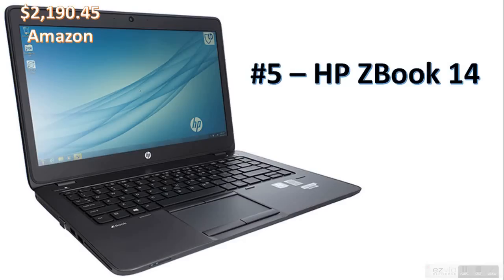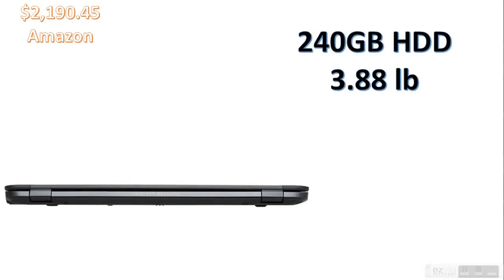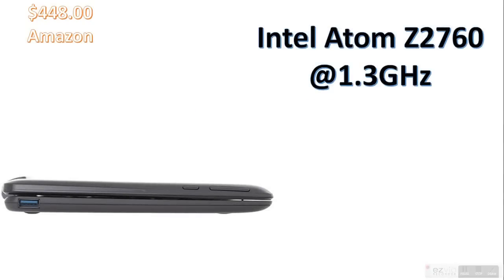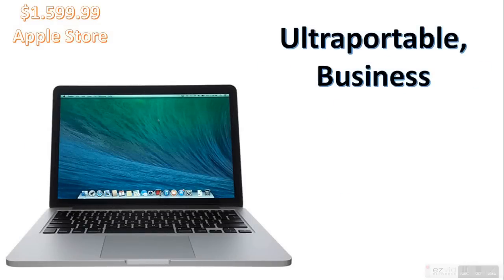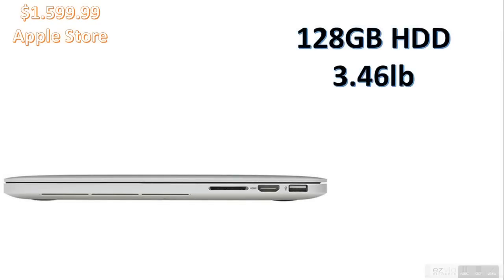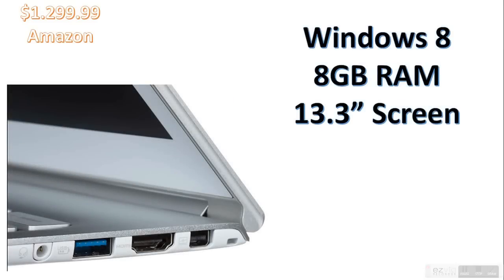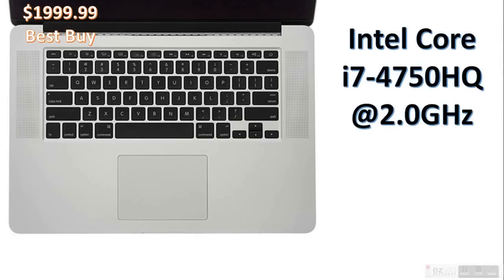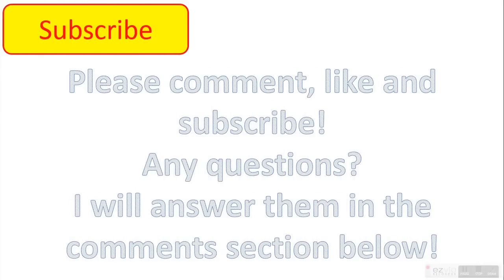2014 Top 10 Laptops!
#5 - HP ZBook 14
#4 - Asus Transformer Book T100TA
#3 - Apple MacBook Pro 13" (2013)
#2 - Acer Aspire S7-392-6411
#1 - Apple MacBook Pro 15" (2013)
Do you prefer the silent videos or ones with music in the background!
Like for top 10 gaming laptops 2014!
Like for the second part!
Comment with any questions and they will be answered!
HP ZBook 14 Review
Asus Transformer Book T100TA Review
Apple MacBook Pro 13" (2013) Review
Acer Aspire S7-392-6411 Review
Apple MacBook Pro 15" (2013) Review